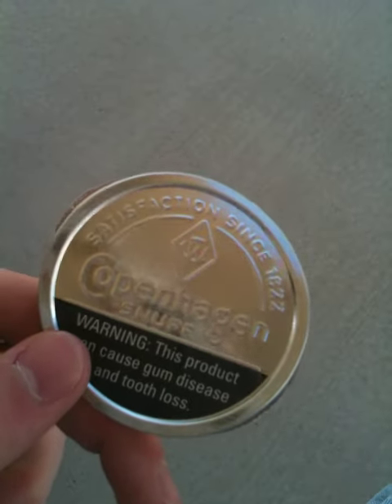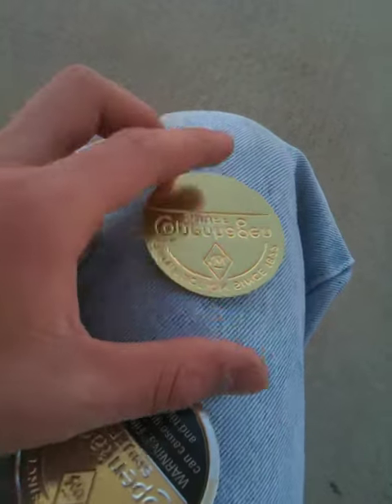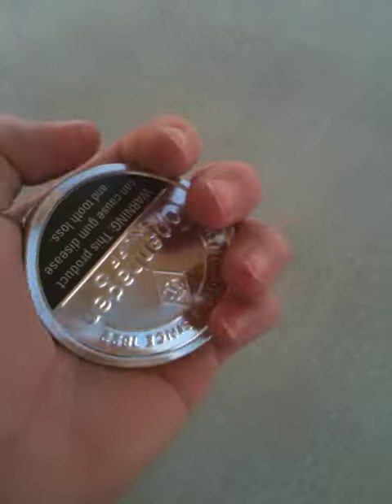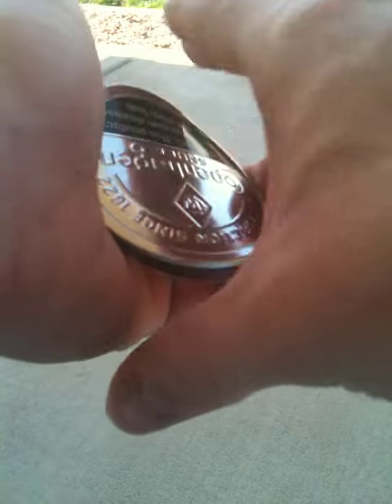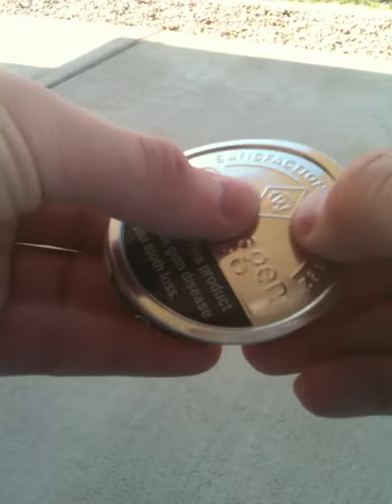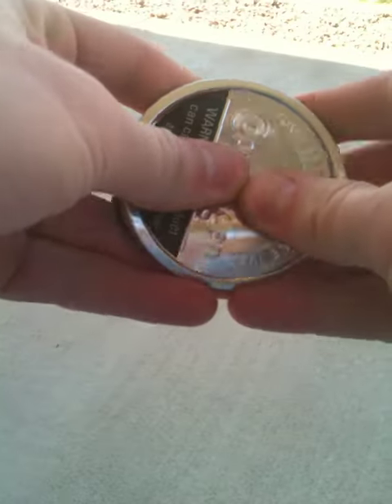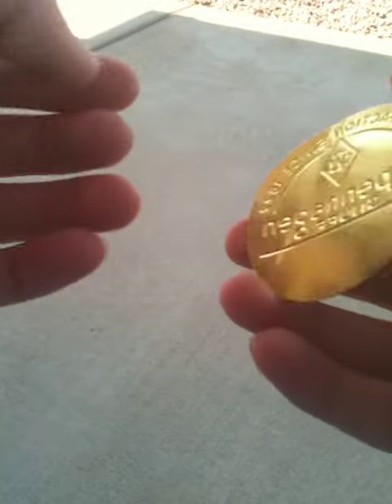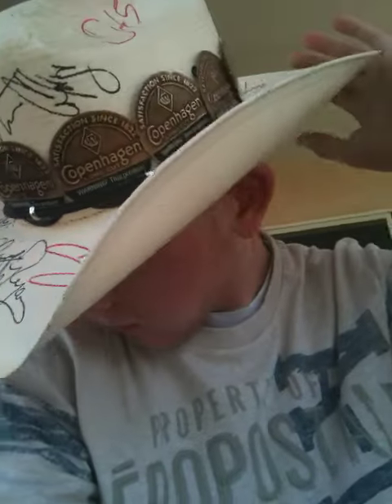How to get the Center out of a can lid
For the record, we didn't start this. I'm sure this has been around for awhile. Ha. I do think that my buddy did start putting the centers into the cowboy hat. Hell idk i like it though. I think its awesome. Hope you enjoy the vid. Hope it helped. Thanks JDUB